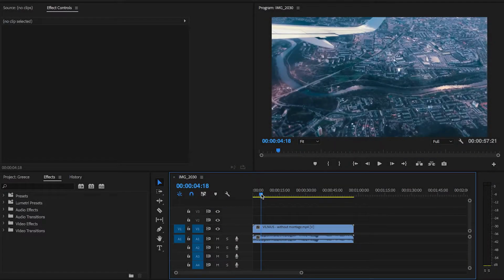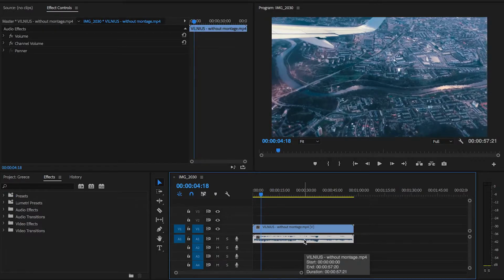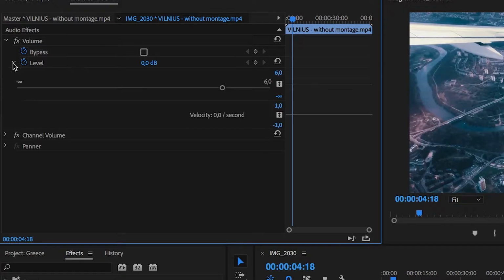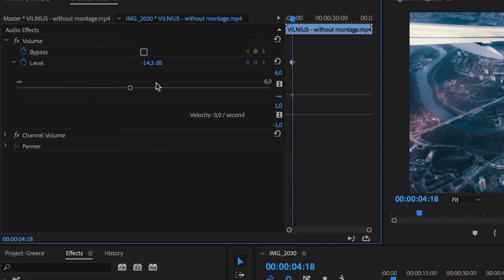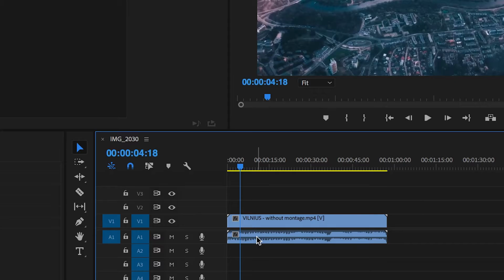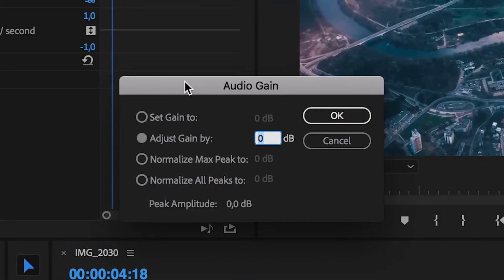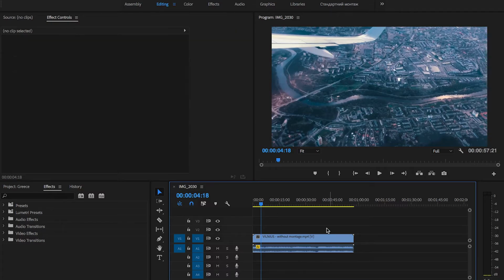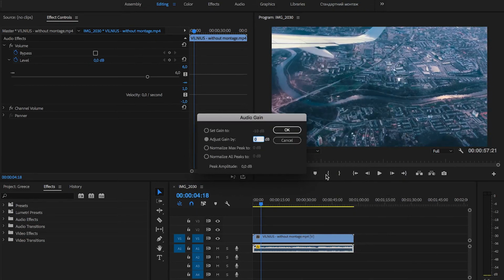How to INCREASE or DECREASE audio VOLUME in Adobe Premiere Pro?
In this video tutorial, we learned how to make video louder or quieter in Adobe Premiere Pro video editing software!

I hope you understood how to INCREASE or DECREASE audio VOLUME in the Adobe Premiere Pro!

How to make lower volume in Premiere Pro?